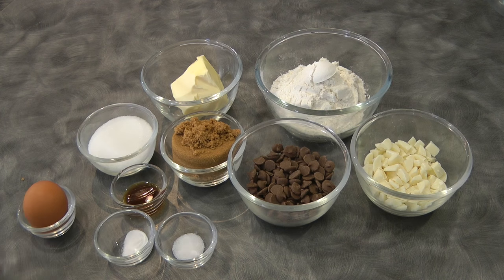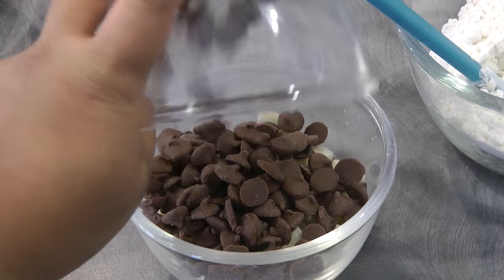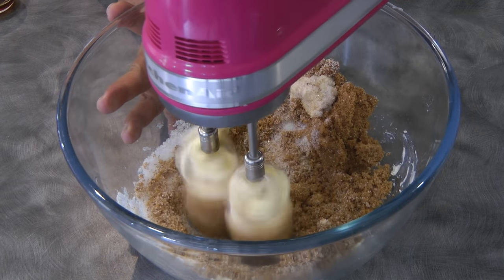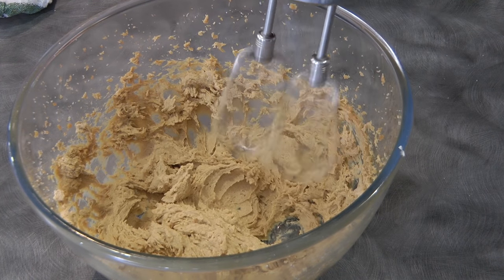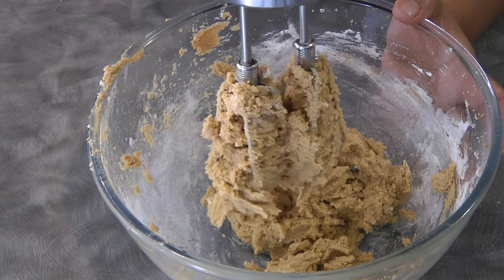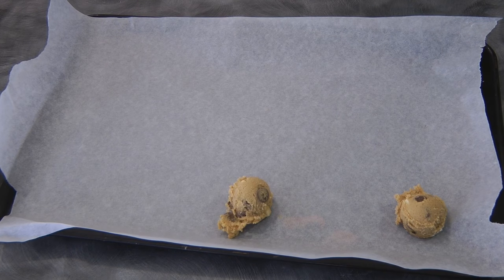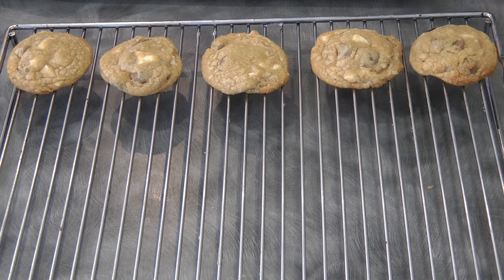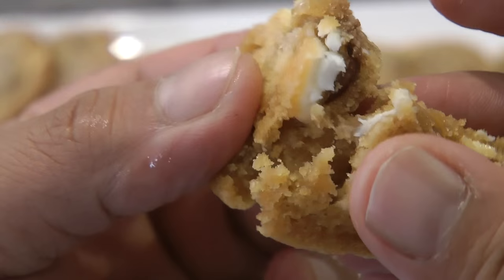Chocolate Chip Cookie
115 g butter
1 egg
1/2 cup packed brown sugar
1/3 cup granulated white sugar
1 tsp vanilla
1 cup +1 1/2 tbsp plain flour
100 g chocolate chips
100 g white chocolate chips
1/4 tsp baking powder